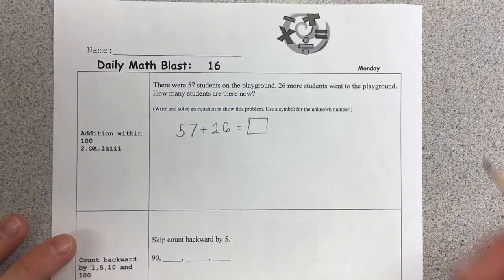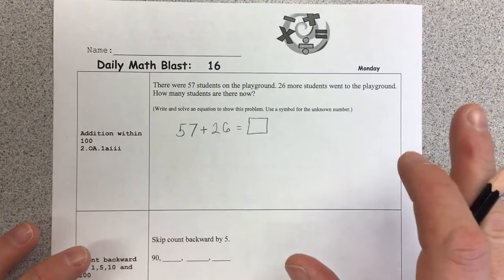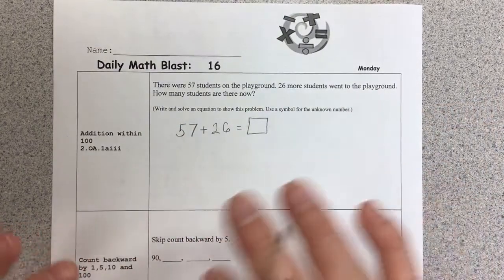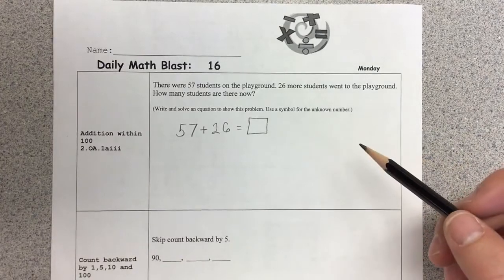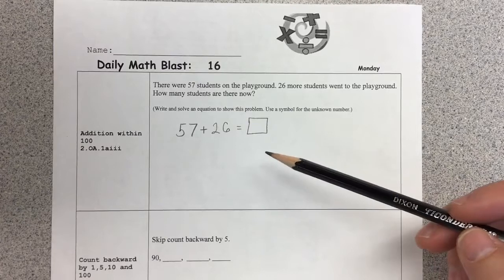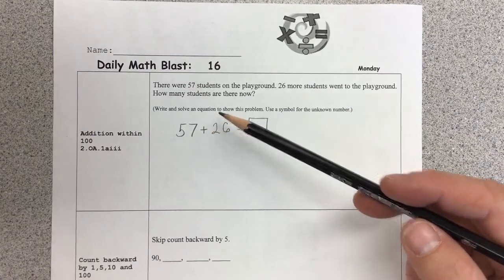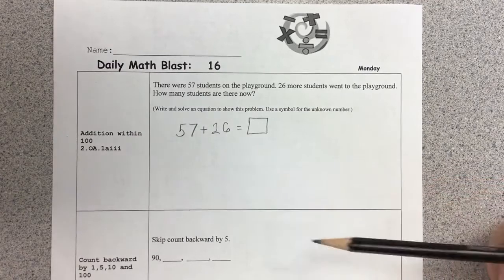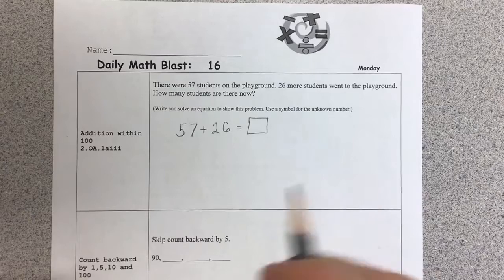Week 16 Grade 2